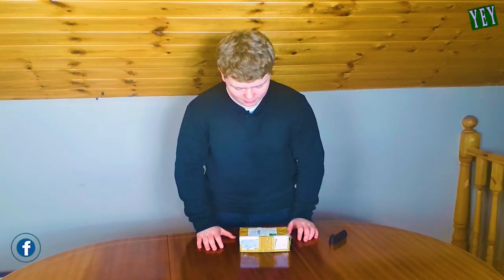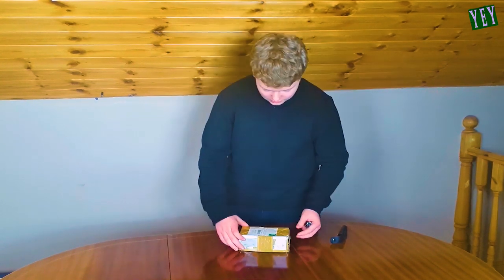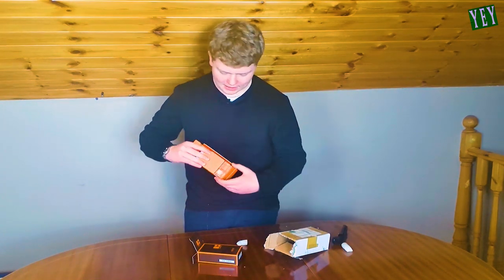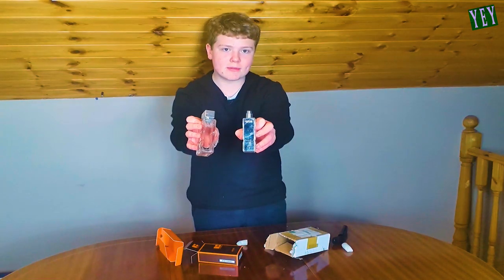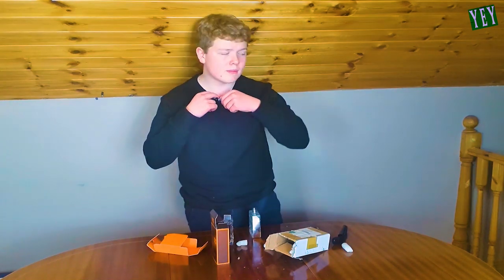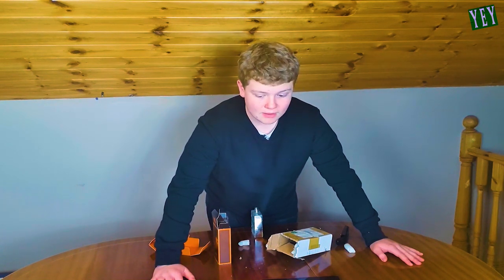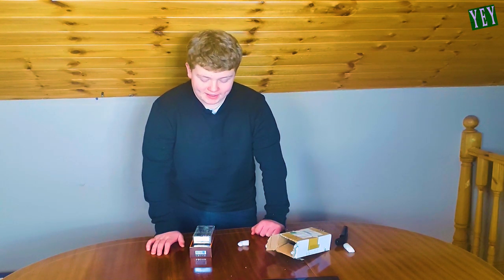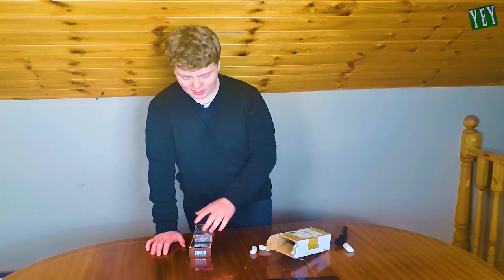Astonishing Fragrance Find - Chinese Replica So Real: Hugo Boss Orange Unboxing and Review!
In this captivating video, we uncover an astonishing fragrance find - a Chinese replica so real, it's hard to believe! We unbox the intriguing Hugo Boss Orange comparing it to the authentic fragrance, and providing insights into its performance. Let's dive in!